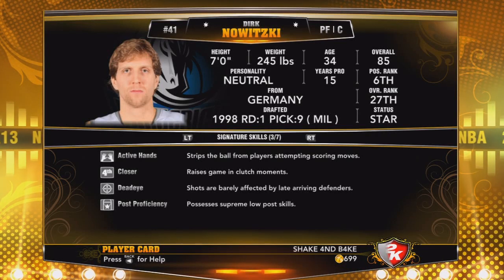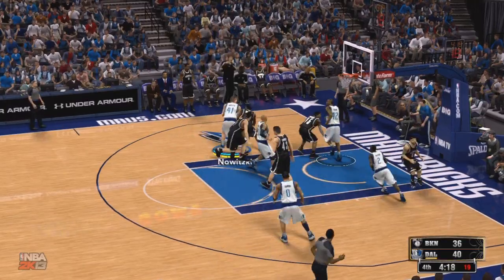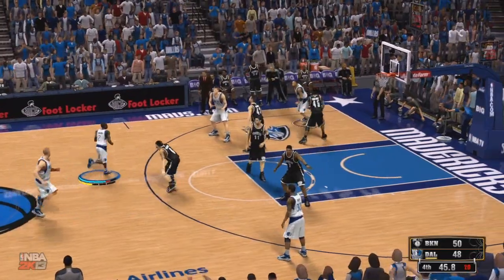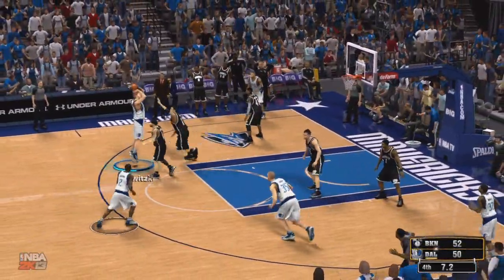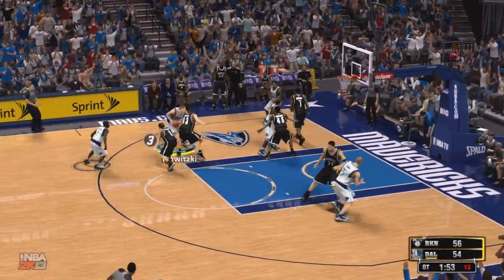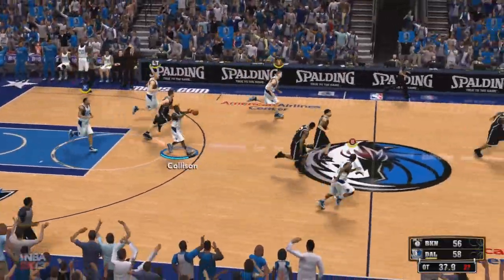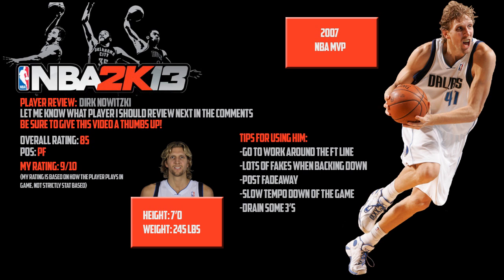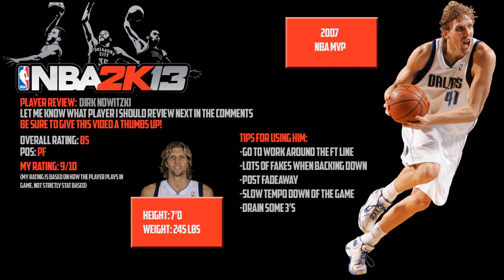NBA 2k13 Dirk Nowitzki 85 Ovr Player Review